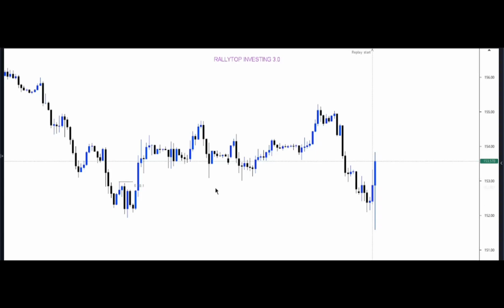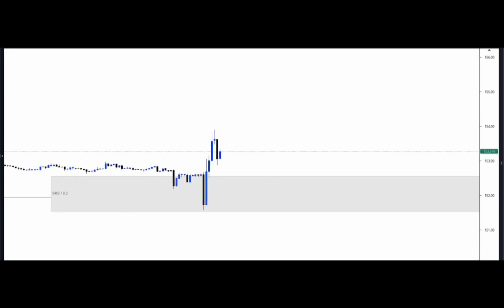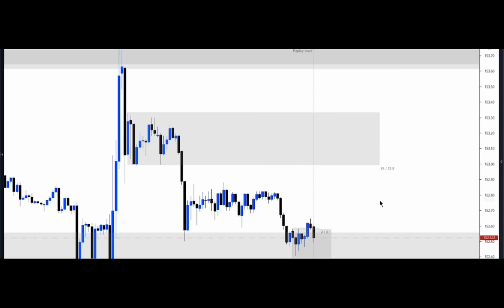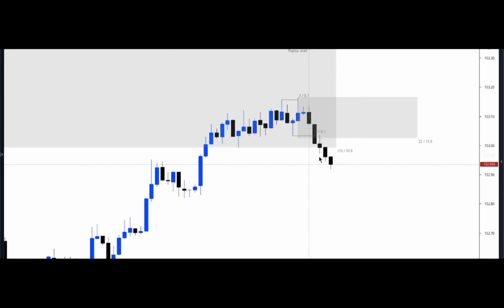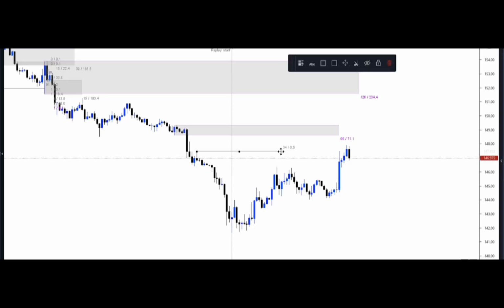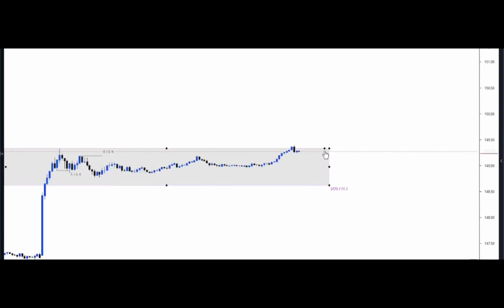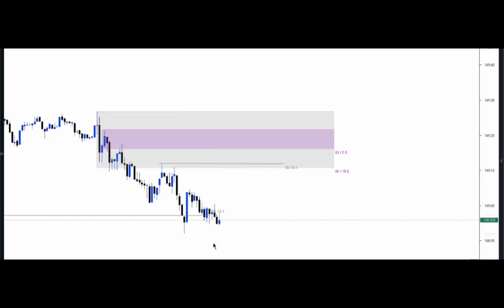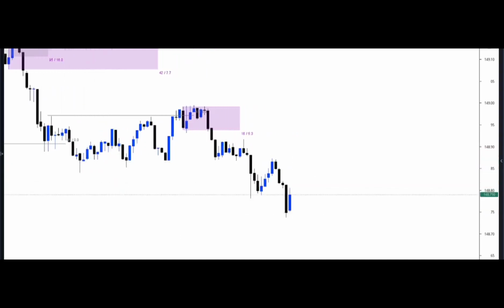How To Catch Every Move In The Market 📢📣 | RI 3.0 | Smart Money Concepts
Mastering how to catch every move in the market will significantly improve on your trading and take you up the ladder with the 5% successful traders in the wor

This video shows you step by step on how to do it.